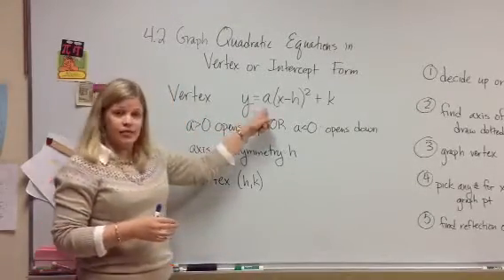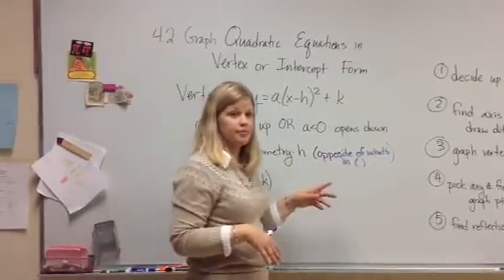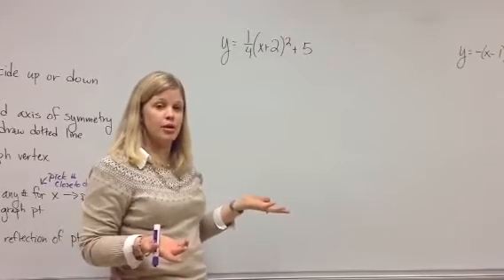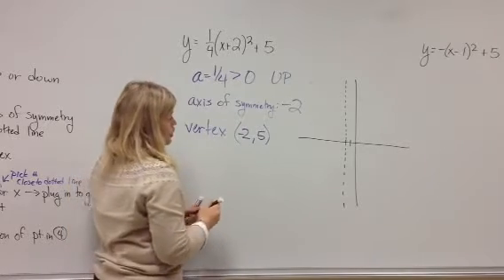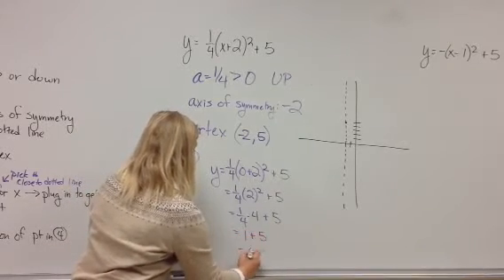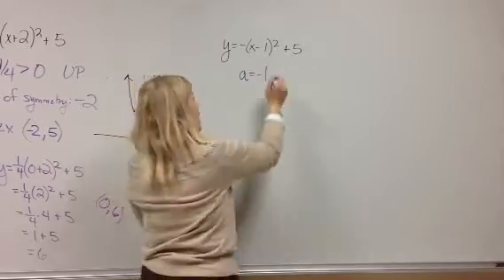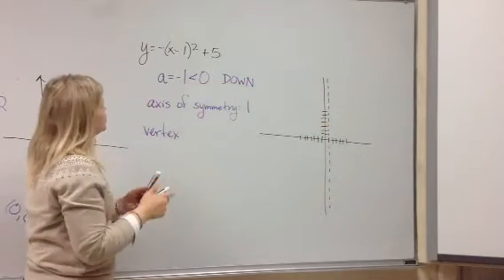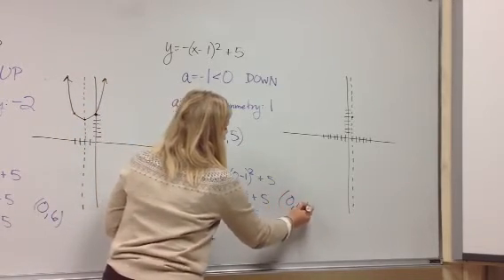4.2 - part 1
Graph Quadratic Equations in Vertex or Intercept Form - 1